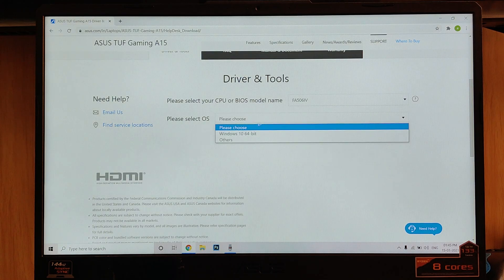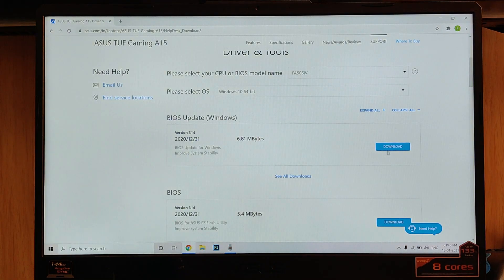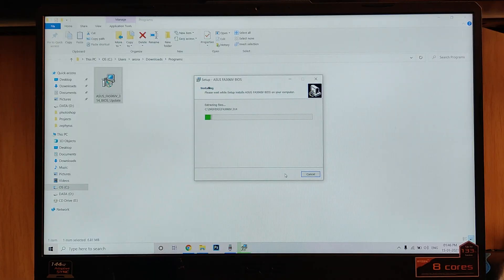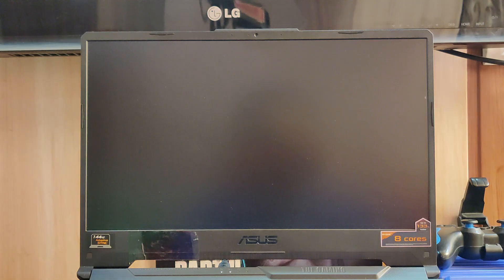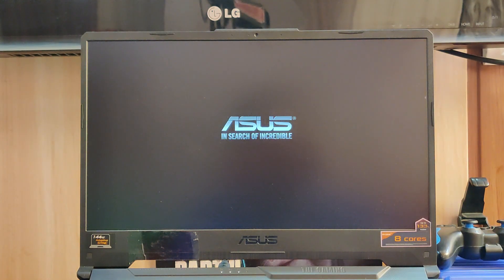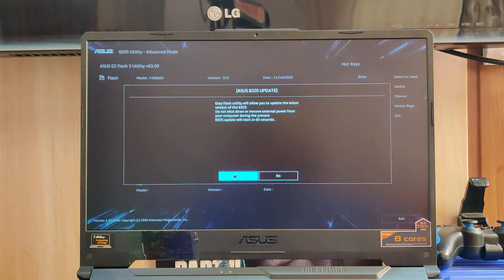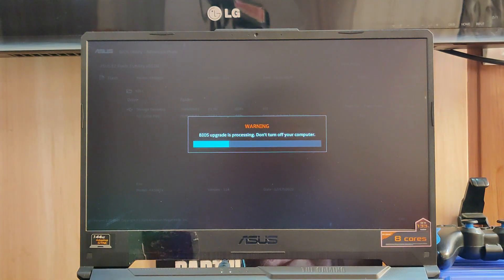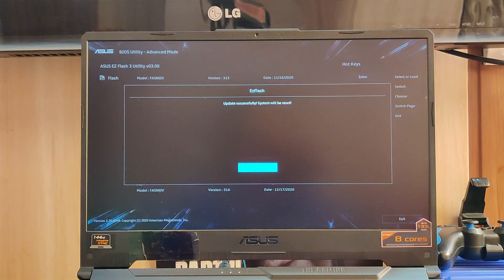ASUS TUF A15/A17/F15/F17 BIOS Update | Easiest Way | No USB | No Boot Menu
In this video I'll explain the easiest way to update bios of asus tuf a15.

Best Gaming Laptops(Best Buy Links) :-

Acer Nitro 5

Asus Tuf Gaming

Hp Pavilion Gaming

Lenovo Legion

Asus ROG Zephyrus

Acer Predator

Lenovo Ideapad Gaming

Asus ROG Strix

HP Omen

Dell G3 Gaming

MSI Gaming

MY STUDIO EQUIPMENTS:-

Mic(BOYA BY MM1)

Mic(BOYA BY M1)

Mic Stand

Streaming Mic Stand

Ring Light

Headphones(COSMIC BYTE)

Studio Lights(SIMPEX PORTA)

Elgato Game Capture Card(ELGATO HD 60S)

Sound Card(Ant Esports Pro Gaming)

Type-C to HDMI Adapter

Extended RGB Mouse Pad

Gaming Laptop(MSI GL63 9SD)

Gaming Laptop(HP PAVILION GAMING)

Gaming Laptop(ASUS TUF A15 RENEWED)

PS4 Controller

PS4 SLIM

Keyboard Mouse(ANT ESPORTS)

Keyboard Mouse(Zebronics)

Webcam(LOGITECH C310)

USB HUB(LAPCARE)

EXTERNAL HDD (1TB WD)

MY ASUS TUF A15 SPECS:-
Ryzen 7 4800H
RTX 2060
16GB RAM 3200 Mhz
1TB HDD 256GB SSD

MY MSI LAPTOP SPECS(MSI GL633 9SD):-
HDD:- 1TB
SSD:- 256GB

MY HP LAPTOP SPECS:- (Hp Pavilion Gaming ec-1050ax)
1TB HDD 256GB SSD